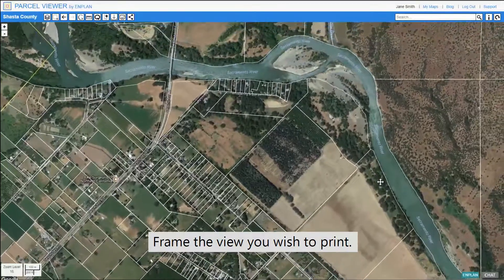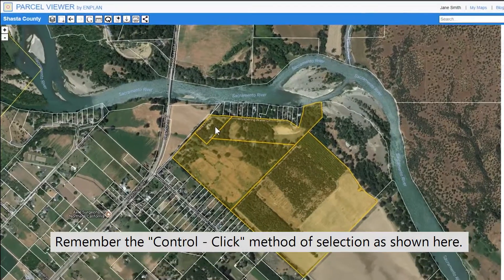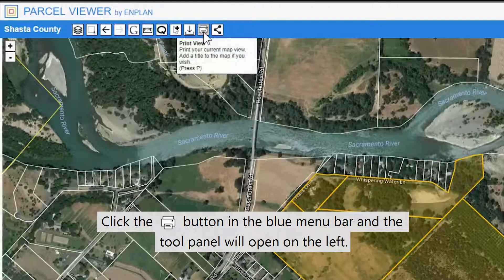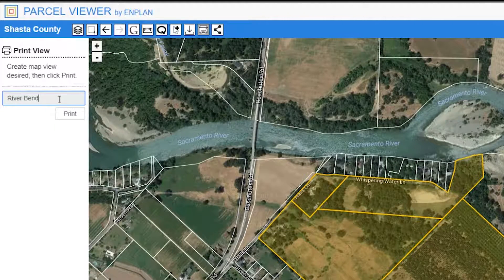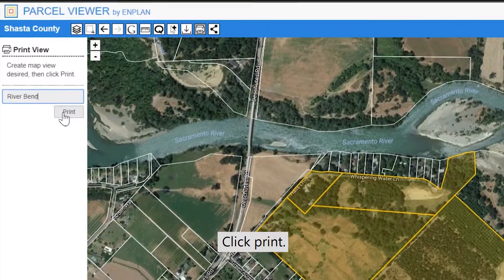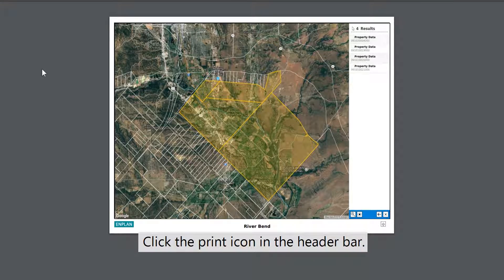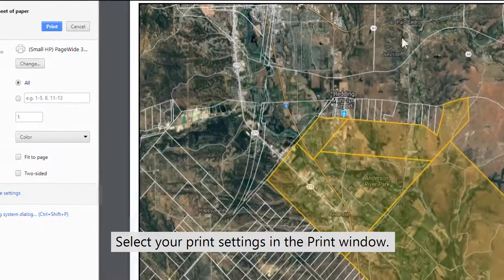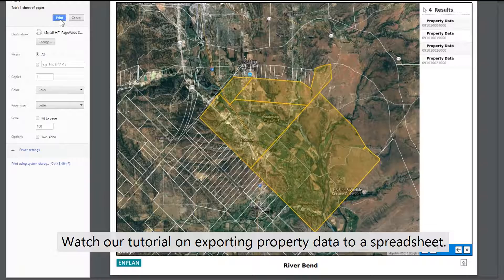Printing map views that have been created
Easily create map views, insert titles, and print. Save the PDF, distribute, and file for future printing or reference.